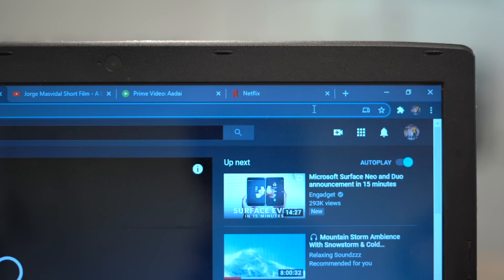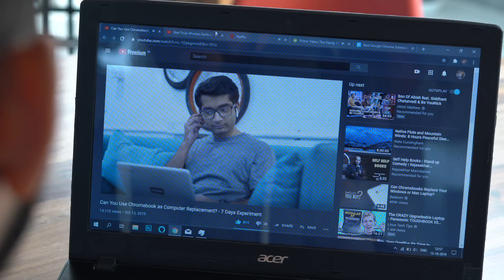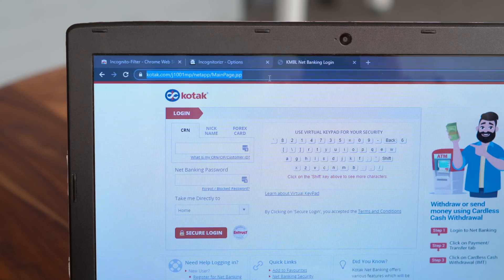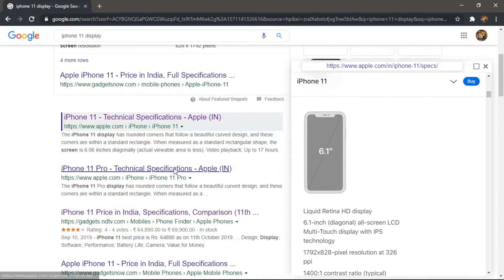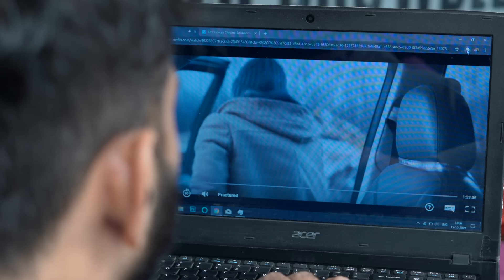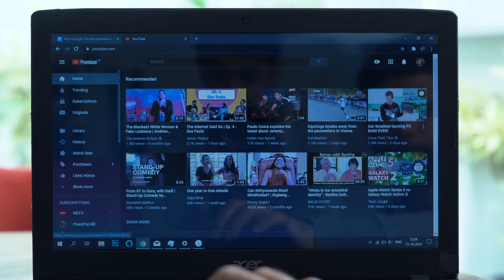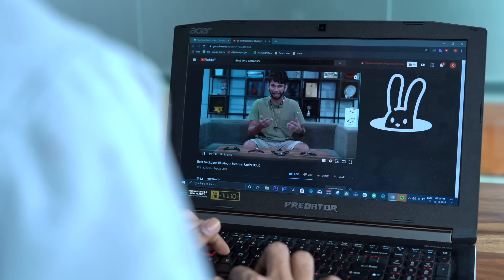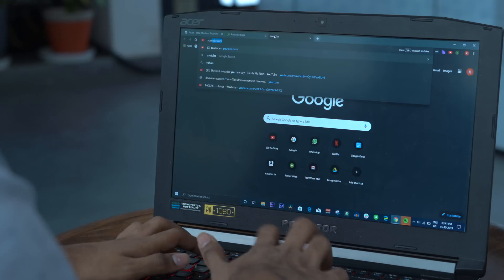Best Chrome Extensions You Should Try Right Now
Chrome Extensions in this list

1. Smart Mute

2. Incognito Filter

3. URL Render

4. Picture-in-Picture Extension

5. Clickbait Remover

6. YouTube Rabbit Hole

7. Pause by Freedom